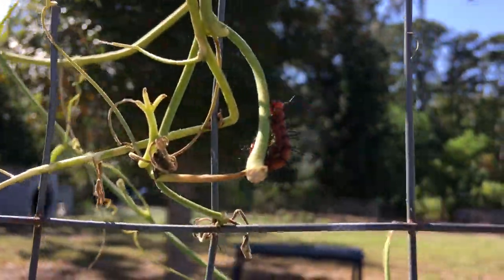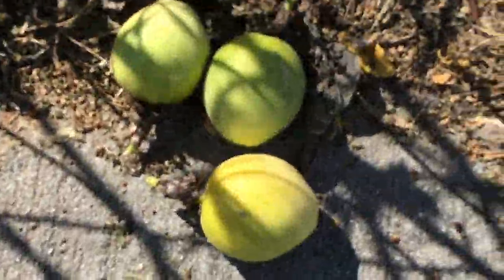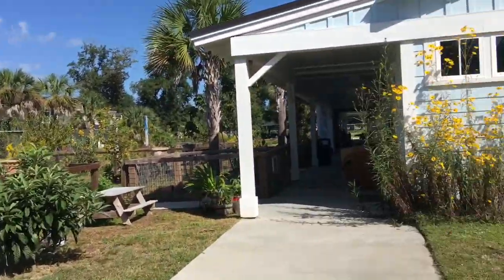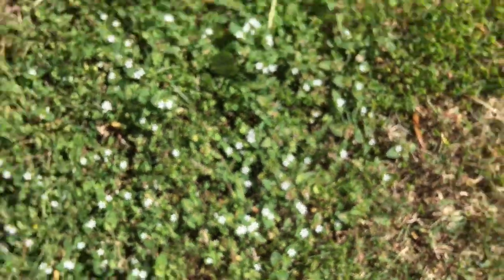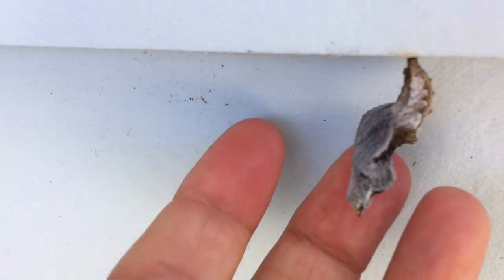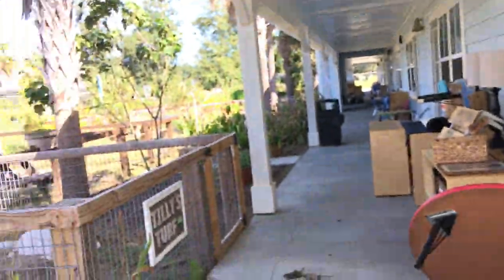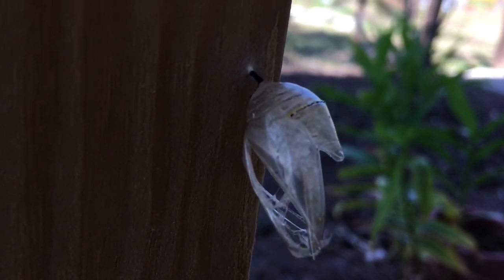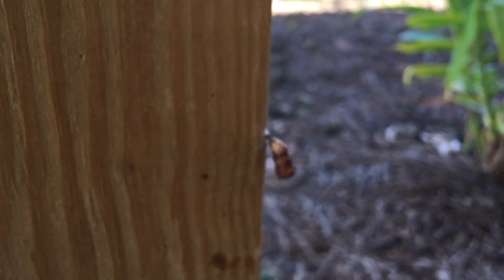Gulf Fritillary Passion Vine Update